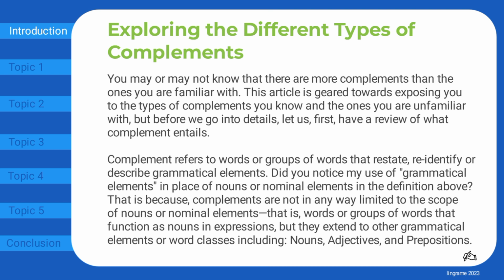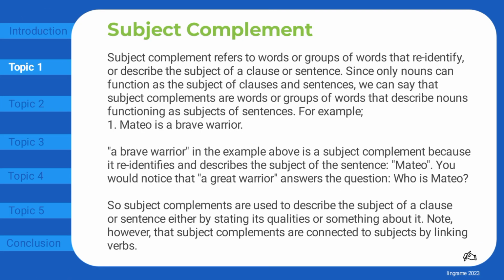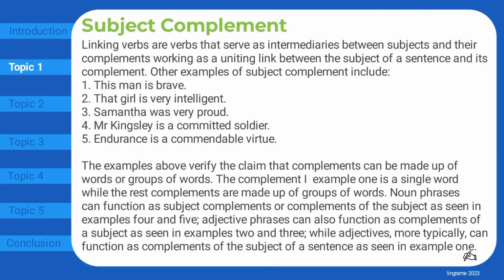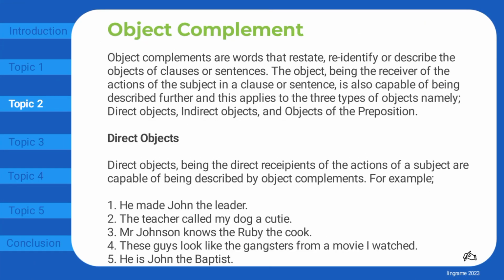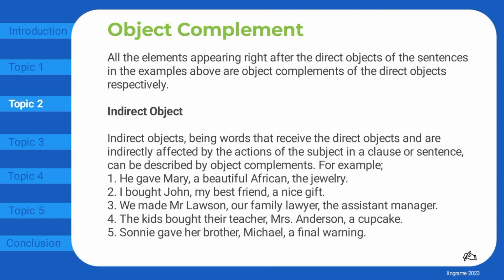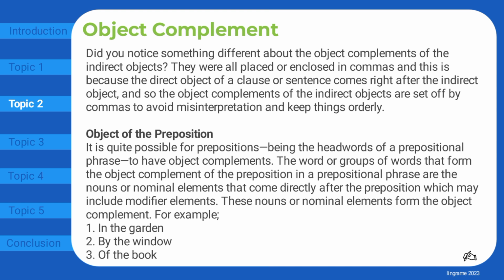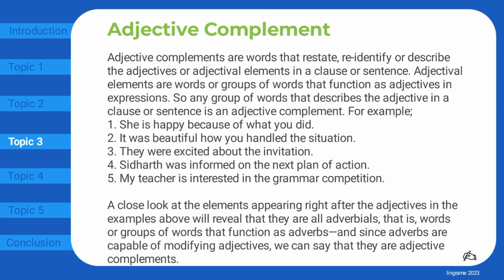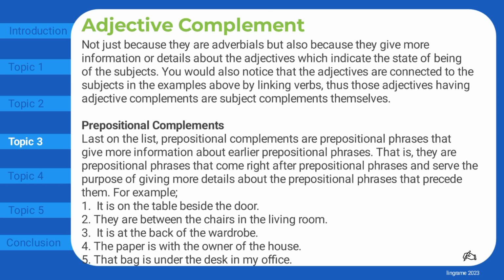Complements in English | Meaning | Types: Subject, Object... | Examples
In this educational video, we delve into the fascinating world of English grammar and explore the different types of complements. Join us as we break down subject complements, object complements, and adjective complements, providing you with a comprehensive understanding of these important linguistic elements. Whether you're a language enthusiast or simply interested in expanding your knowledge, this video will empower you with valuable insights. Watch now and gain the knowledge you need to enhance your understanding of English grammar.